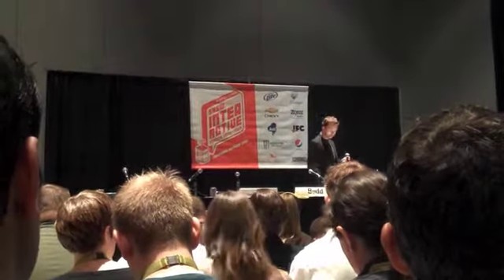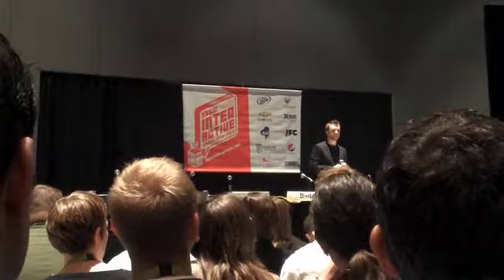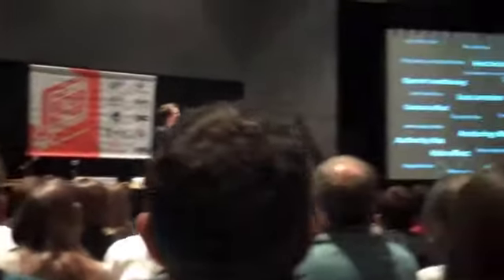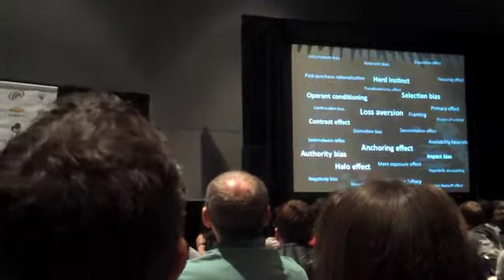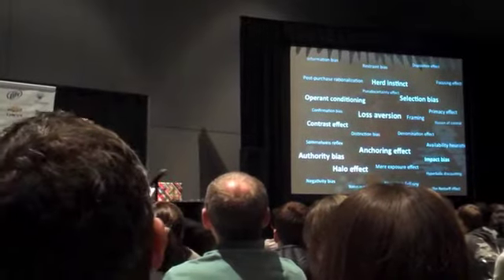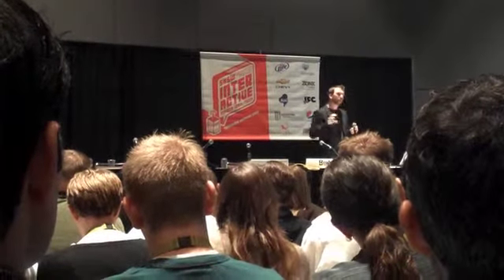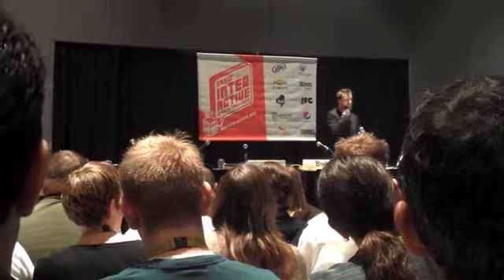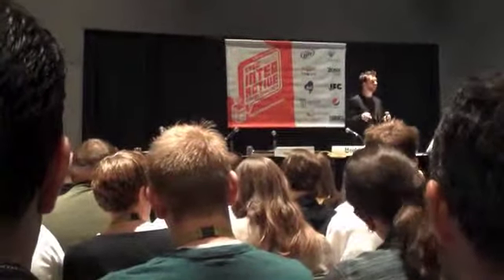Persuasive Design: Target Behavior - Andy Budd @ SXSW 2010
Andy Budd giving his presentation on "Persuasive Design" at the 2010 SXSW interactive conference